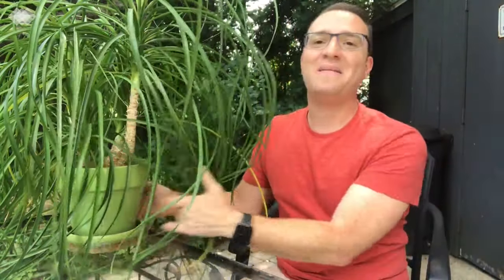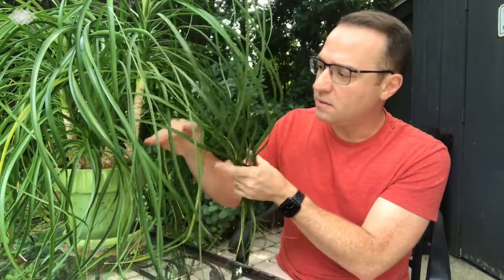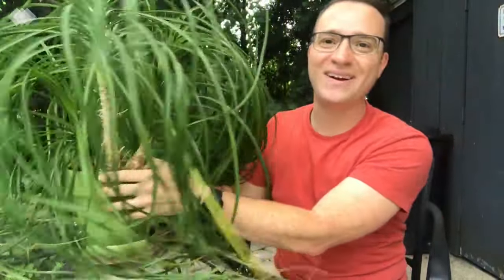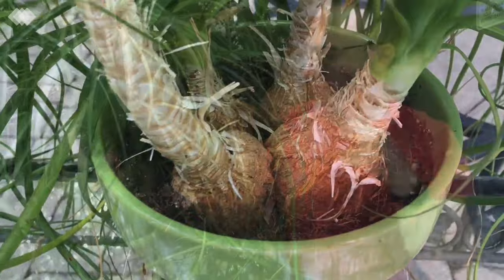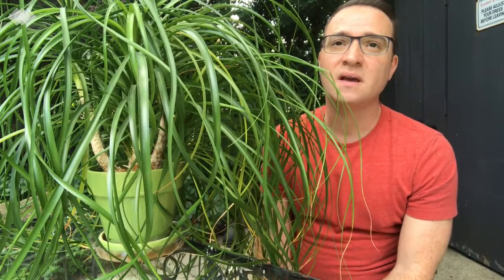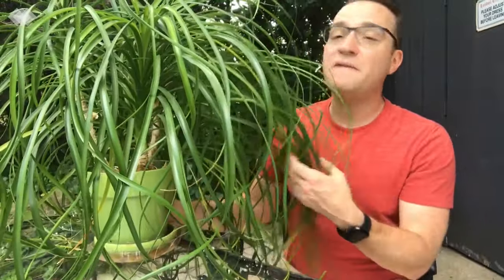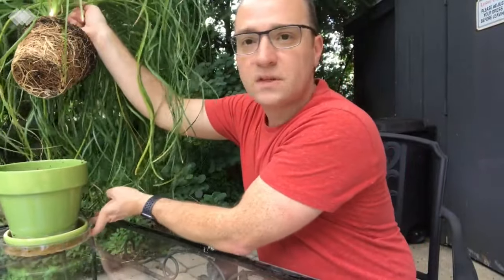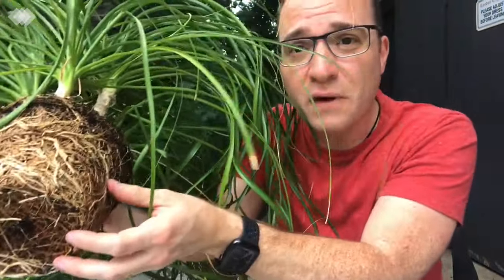How to Repot Ponytail Palm: 3 CRITICAL STEPS YOU CAN'T MISS!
Step by step, how to repot Ponytail Palm, or Beaucarnea recurvata.  Contrary to the common name, it is NOT a palm at all, but rather, a succulent!

Here are the potting soil components that I use for Ponytail Palm and any other succulent:

2 parts of Espoma succulent mix

mixed with

1 part of 1/4" pumice